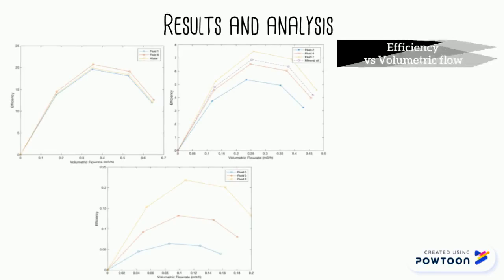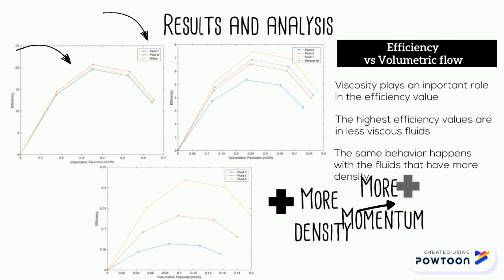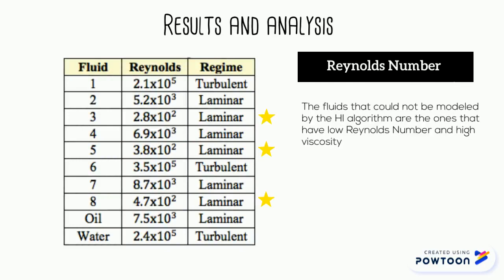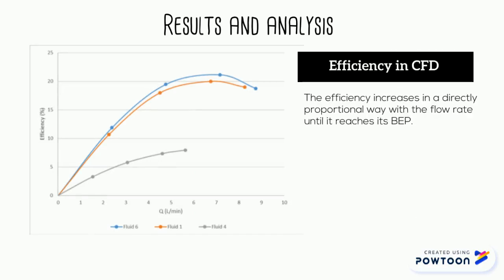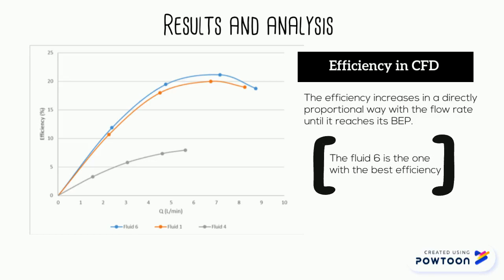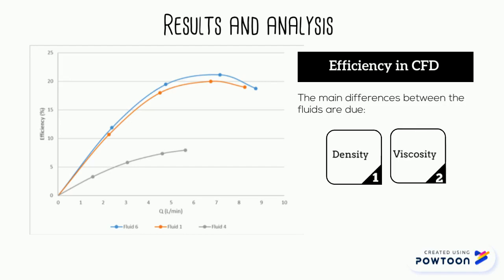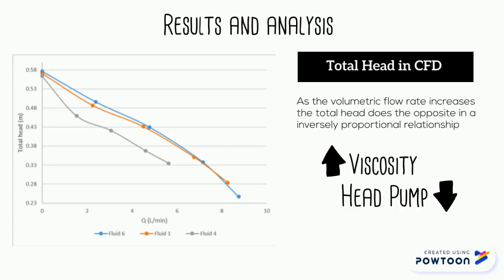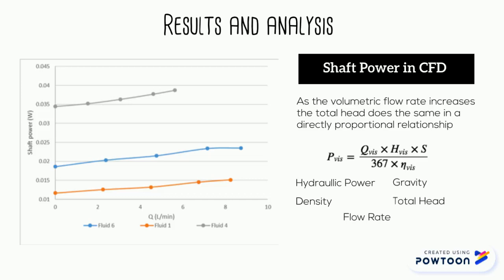Video simu parte 2